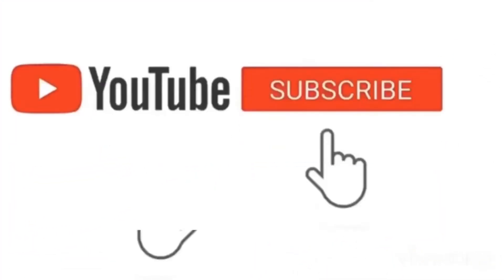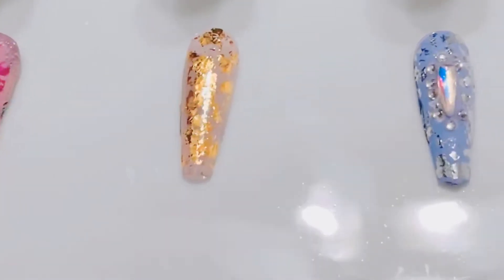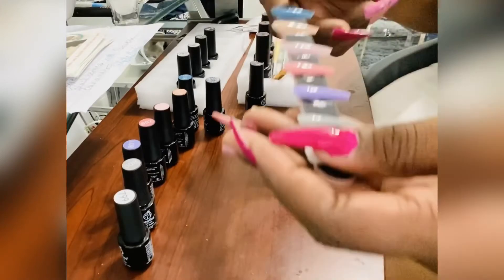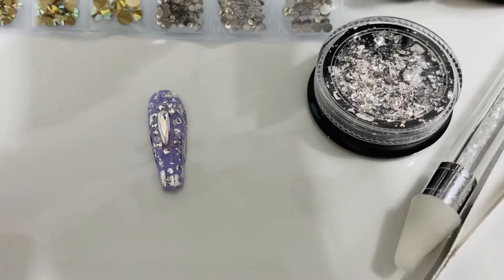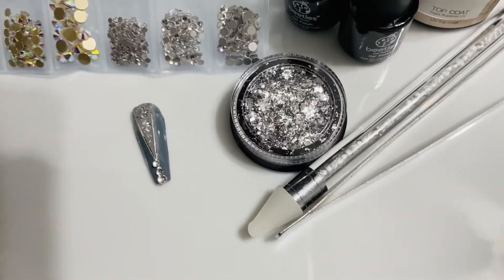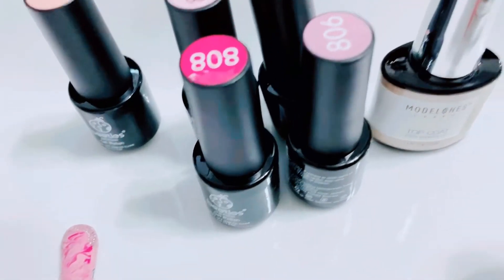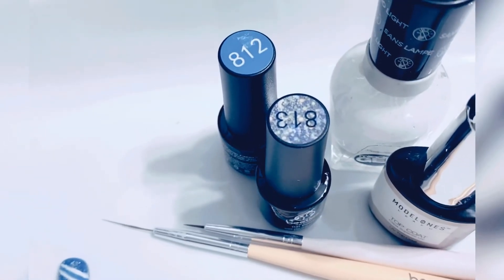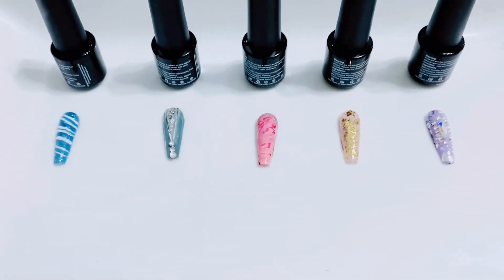5 New Nail Art